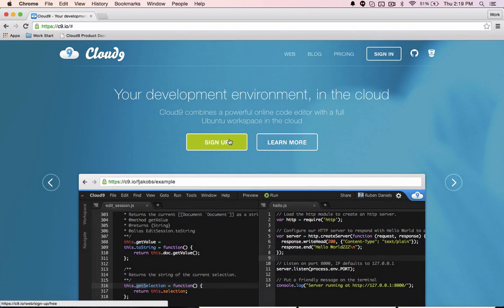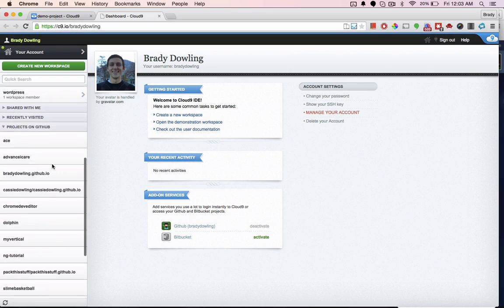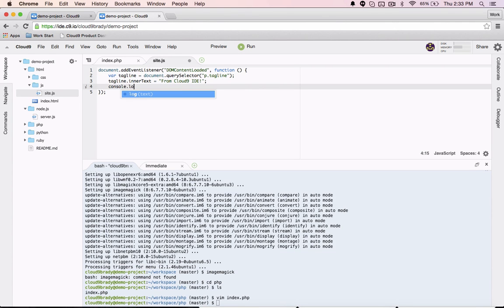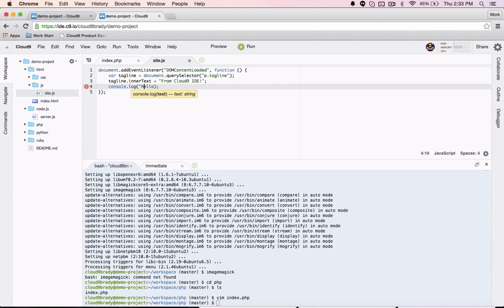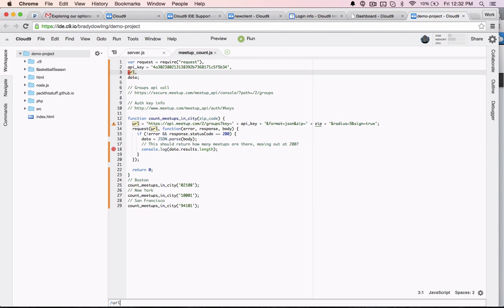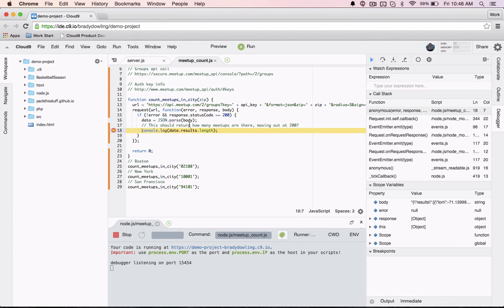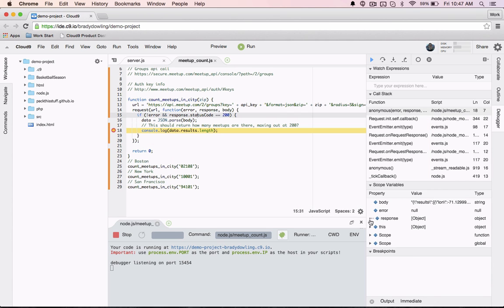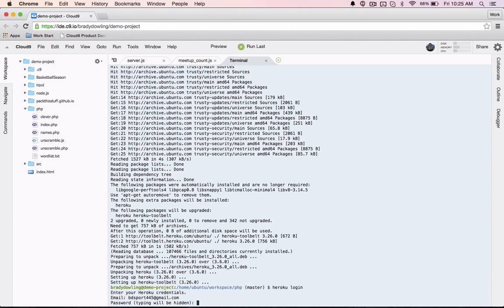Cloud9 IDE Feature Preview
Here's a brief preview of Cloud9 and its features. We'll be showing off features more in depth by request so drop us a line in the comments.

Cloud9 IDE allows you to develop in the cloud. With autocompletion, debugging, collaboration, and a whole host of other features, it makes development and setup fast and effective.